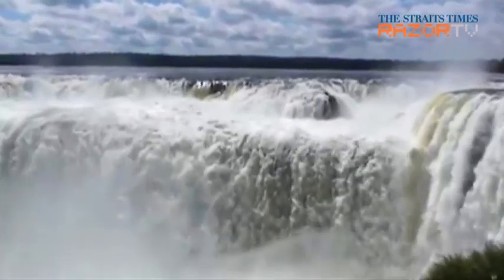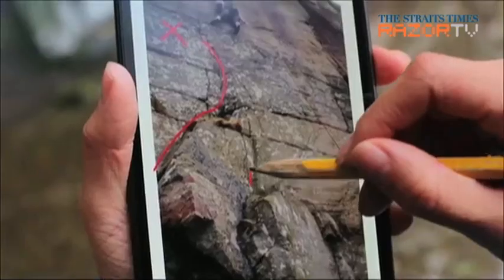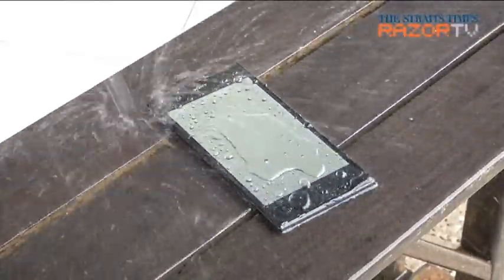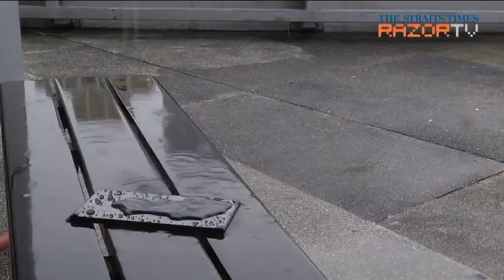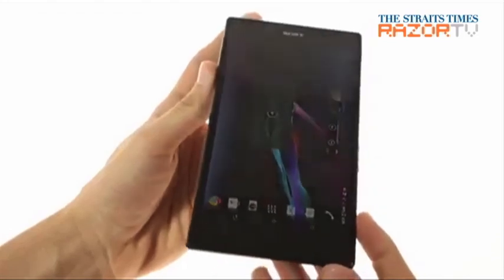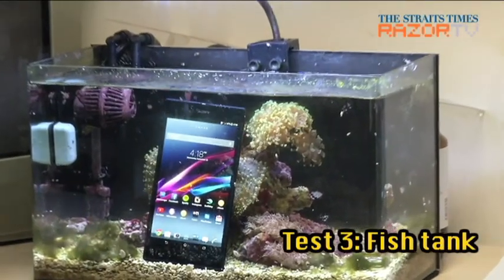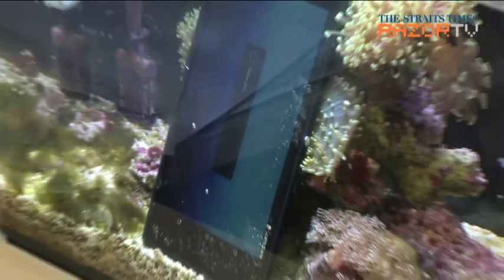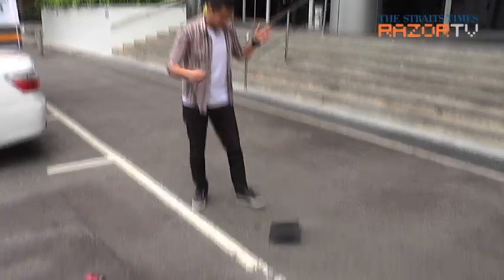The Water-Loving Phablet (Tough gadgets Pt 3)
The Sony Xperia Z Ultra is the only waterproof phablet in the market right now. But how water resistant is it exactly? Find out as we waterboard the phablet in this clip.